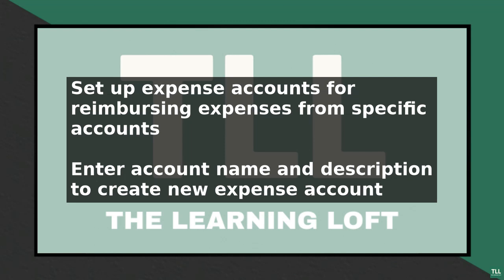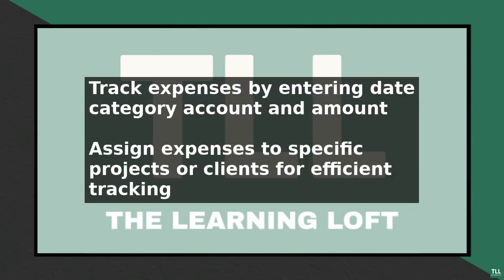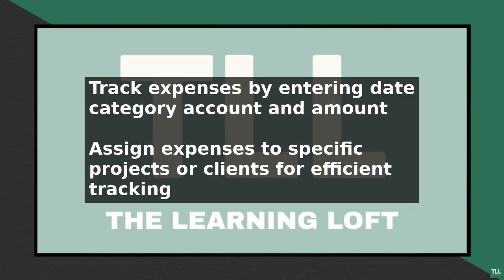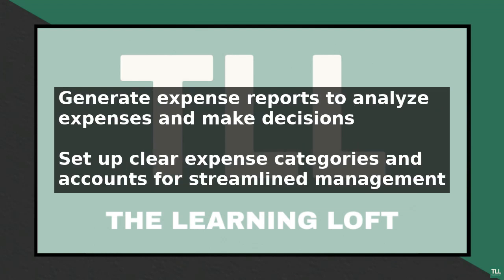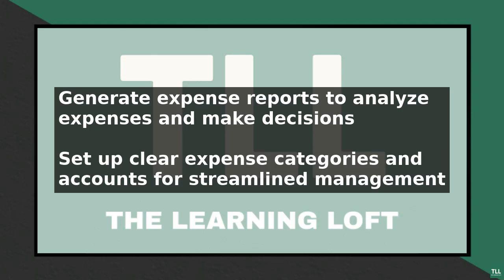How To Configure Bill4Time Expense Tracking (2025)